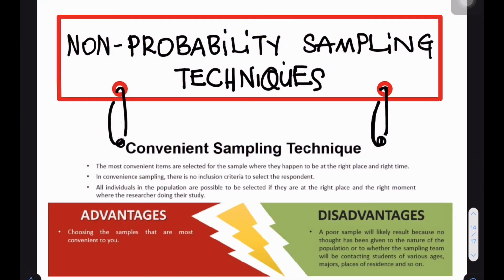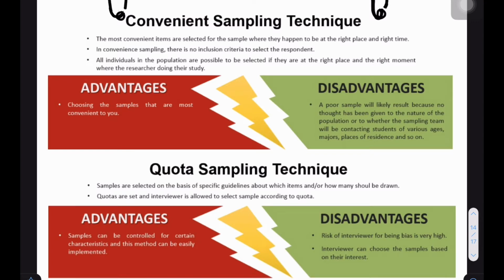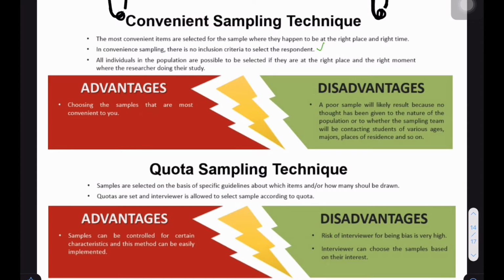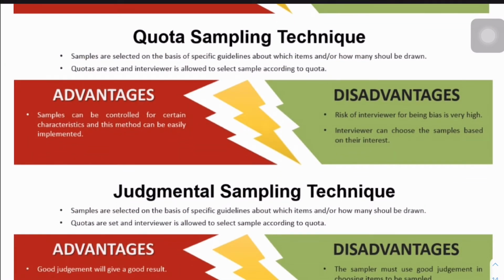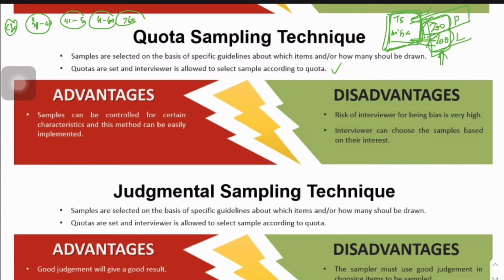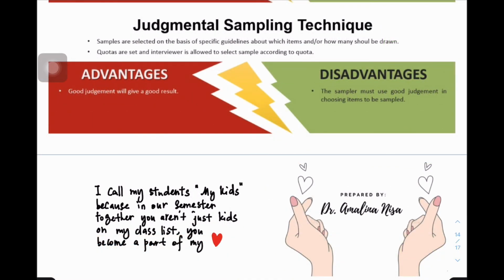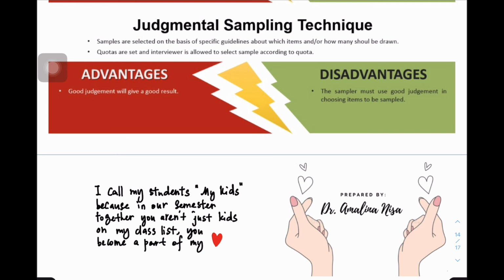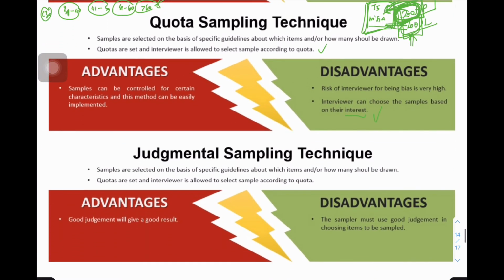STA108/STA104: Statistics & Probability Chapter 1 Part 10